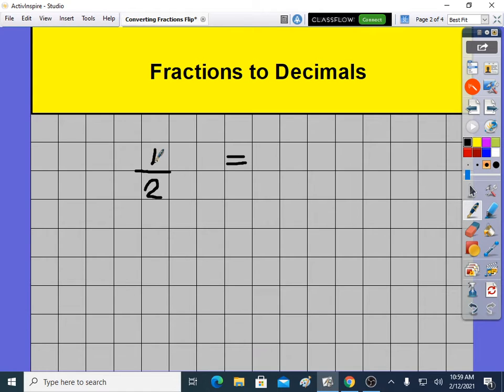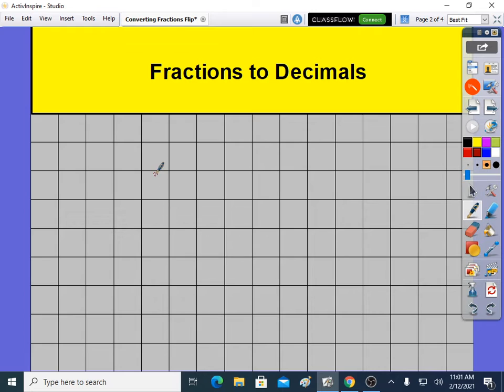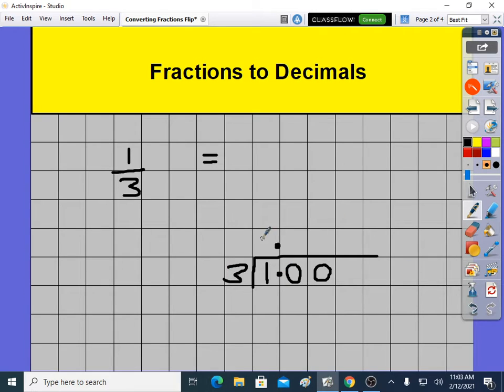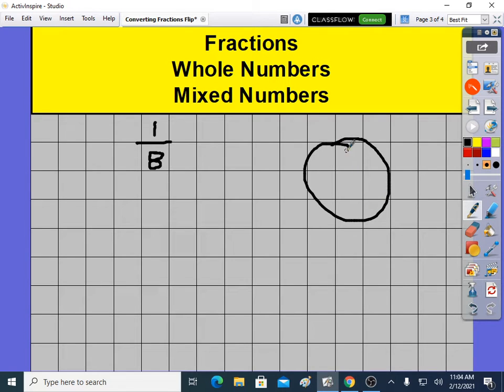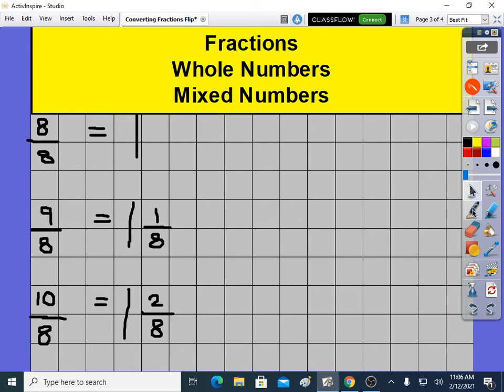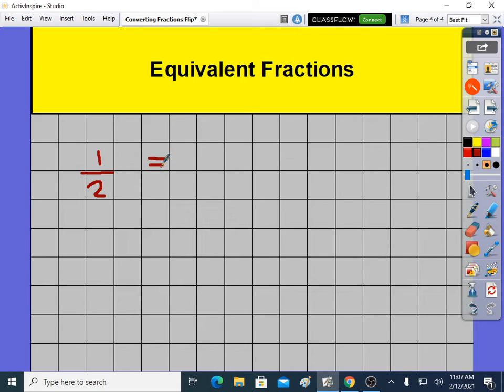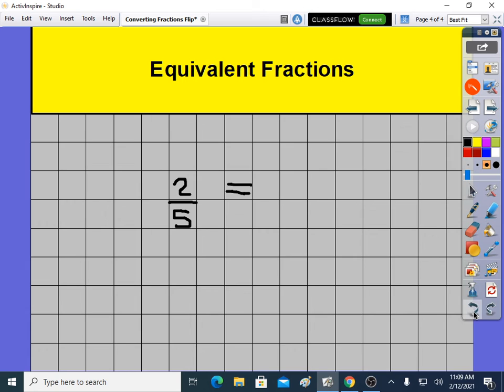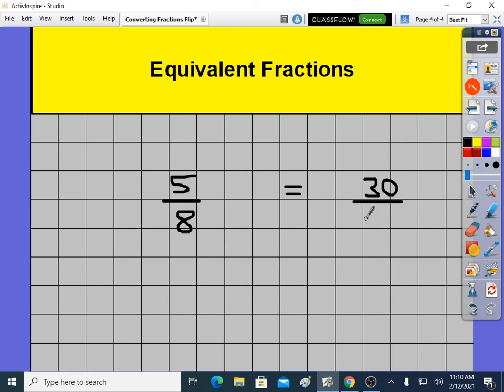Converting Fractions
Year 6 Level and above